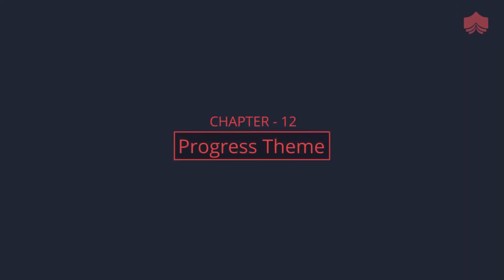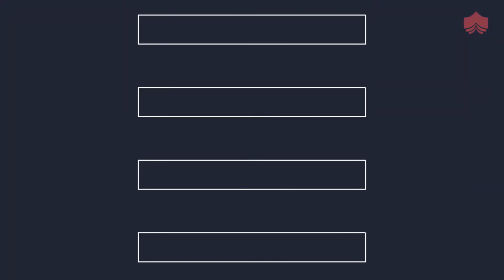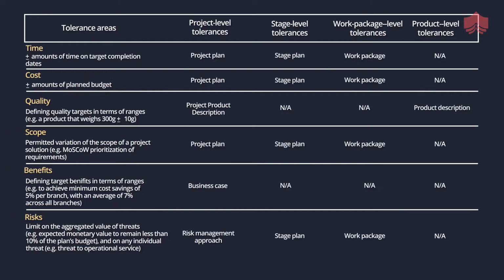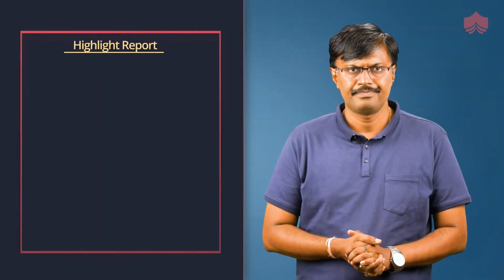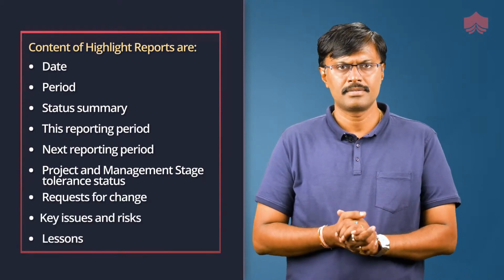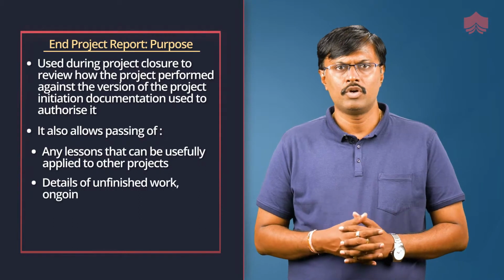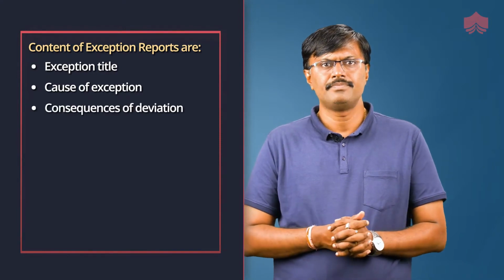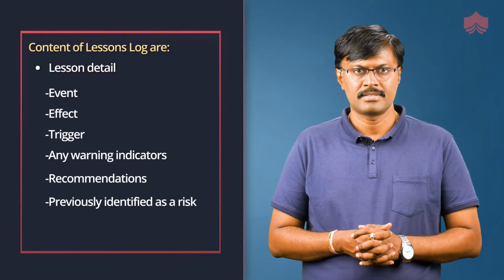12 Progress Theme in PRINCE2® What is Progress Theme PRINCE2® Training PRINCE2® Tutorial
The progress theme establishes mechanisms to monitor and compare actual achievements against planned achievements. It also provides a forecast for the project objectives and the project’s continued viability and controls any unacceptable deviations.

The four layers of management- Customer Layer, Project Board, Project Manager, and Team Manager.
The six aspects of project performance- Time, Cost, Quality, Scope, Benefits, and Risk.
Management Products Reports- Time driven reports, event-driven reports, and ad-hoc reports.